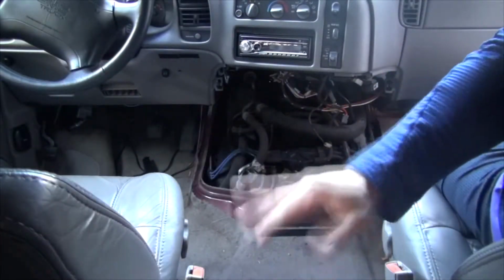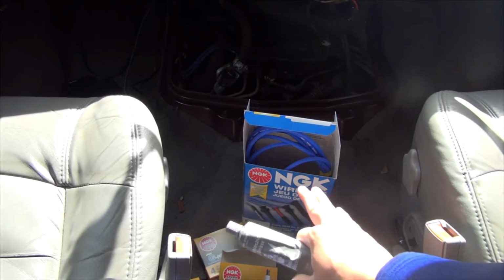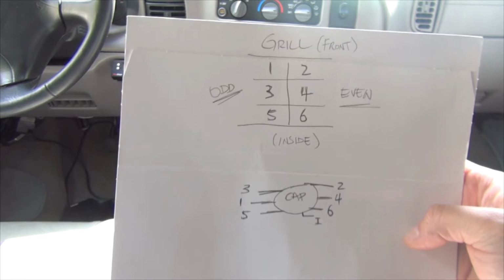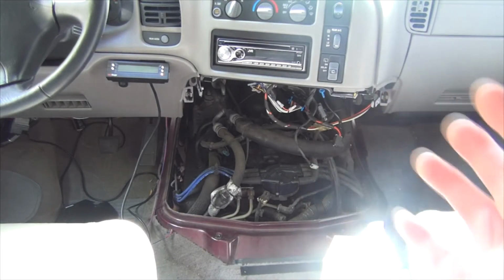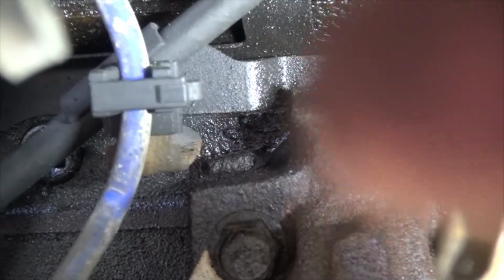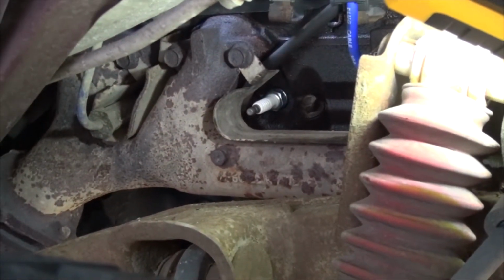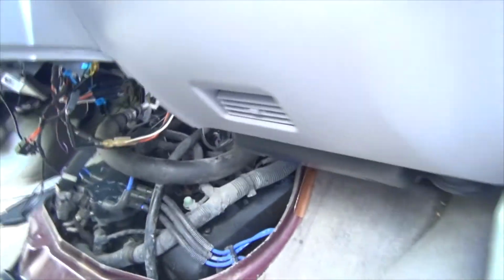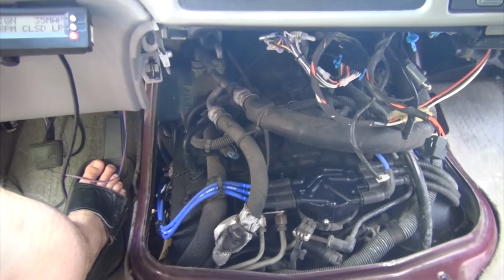Engine Tune Up (Spark plugs wires distributor cap rotor) - GMC Safari Astro AWD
Motor tune up - general concept applies to most vehicles.
***Please ask any questions; I love helping others =)

A shorter video encouraging the DIY in you to do it! You don't need expensive tools to get the job done!